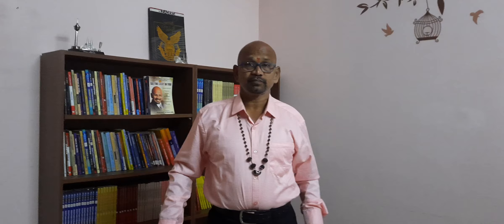neurology How Neurons Communicate | Your Sixth Sense | Health & Medicine | Mindfulness | Hemorrhage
"I rose from humble origins with toxic family background. When I was 18 years old, I dropped out of college to support my parents financially and joined the Indian Air Force. I had to struggle hard to earn my livelihood. I sacrificed my personal time, invested a portion of my monthly salary and resources, and acquired several qualifications including DME, BSc, MA, MBA, PGDCLL, and PGDBM. I earned my Ph.D. in 2011. I understand the pain of life. I am a self-made man. I have come to know that there's no such thing as a free lunch.” ―Professor M.S. Rao, Ph. D

I had a brain hemorrhage. I was in the bed for five months. My right hand was paralyzed. I am recovering.

I served in Indian Air Force and cultivated the habit of hitting the gym regularly. I am basically a fitness freak and enjoy great health. I am authoring a book titled, ‘Stay Younger and Live Longer’. Professor M.S. Rao’s Book “Self-Care: Stay Younger and Live Longer”
Here are the links to know more about me: